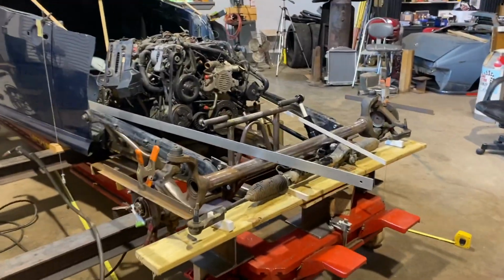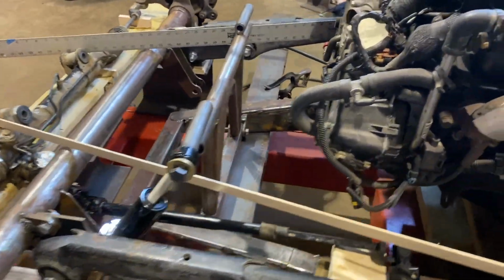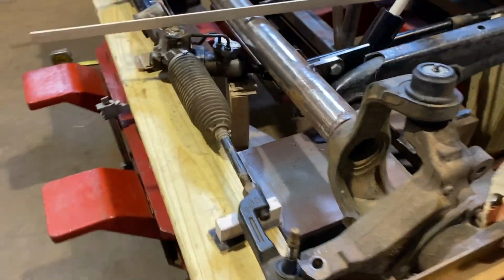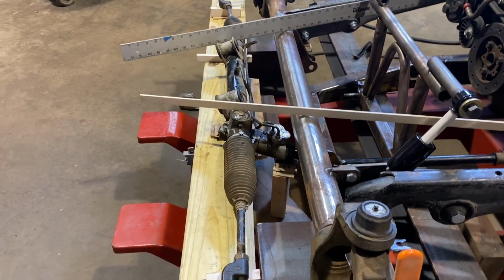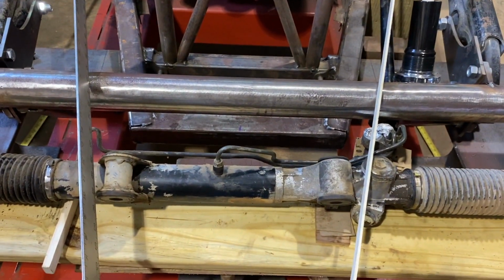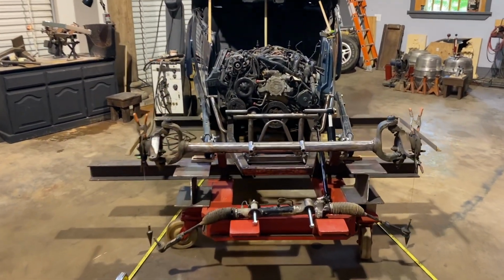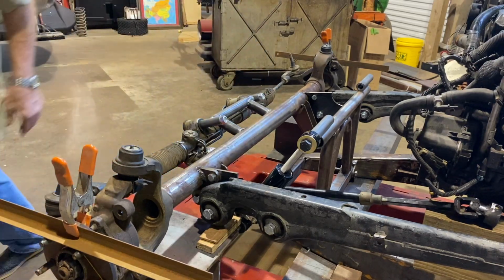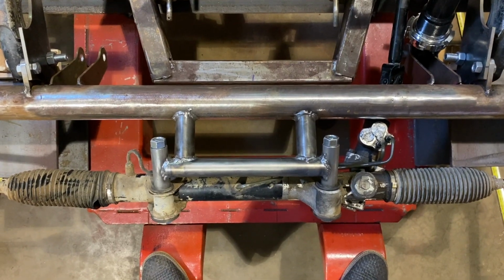Zen Coupe Rack and Pinion Mount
In this video Joe creates the Rack and Pinion Mount.